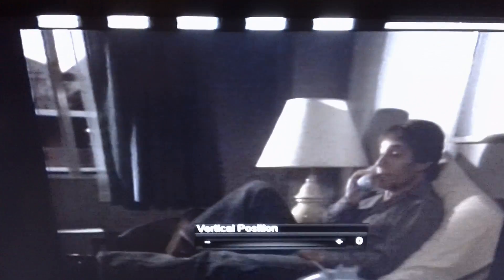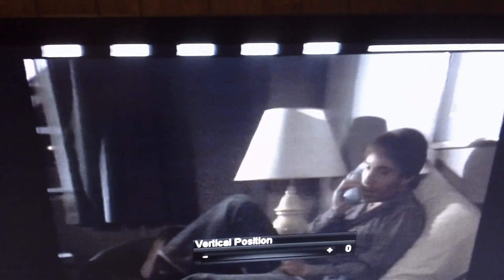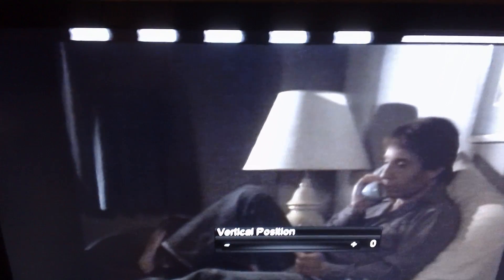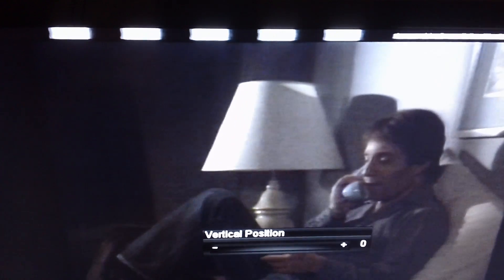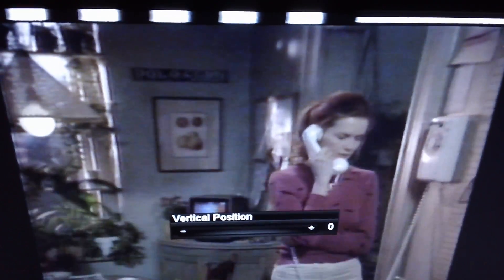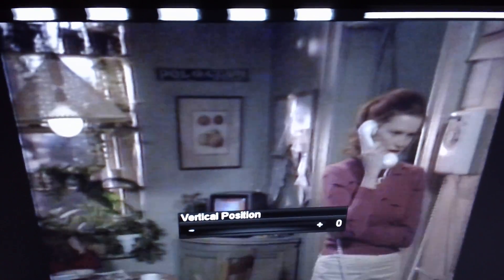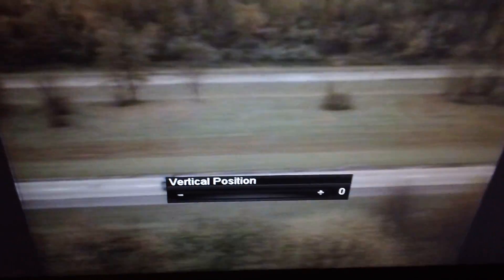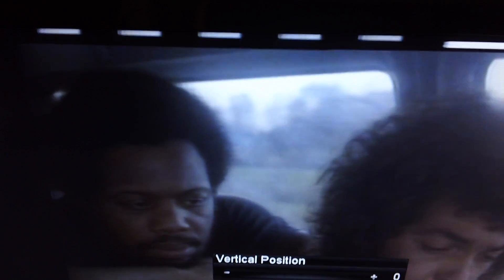Vertical interval- VHS with Macrovision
This is what the Macrovision copy protection signal on VHS tapes looks like. When the boxes are full white it causes the picture on a connected VCR to darken. When they flash, the copy flashes light to dark. When a VCR is hooked to a DVD recorder, the squares tell it not to go into Record mode. Boxes that let you get around this work by placing black squares over these.

Laserdiscs could not have Macrovision since this space in the VBI is taken up by time code. There is no native vertical interval on DVDs, but all DVD players are equipped with Macrovision through their standard video outputs- a flag on the disc tells it whether or not to turn on the signal, and it also appears as similar squares in the player's vertical interval.